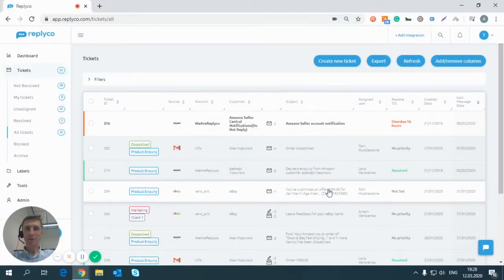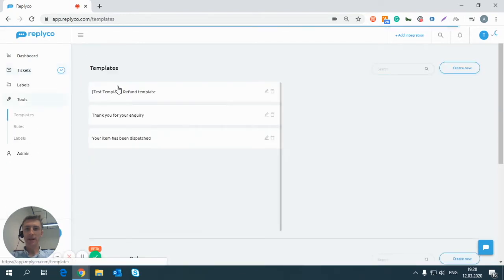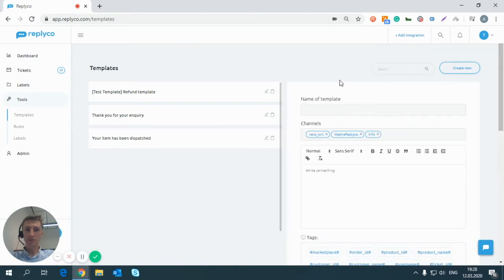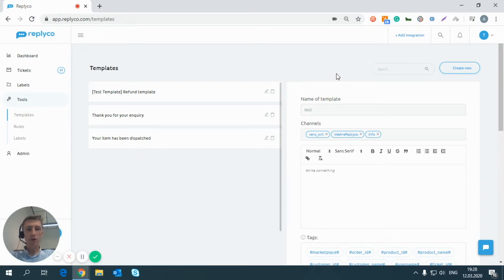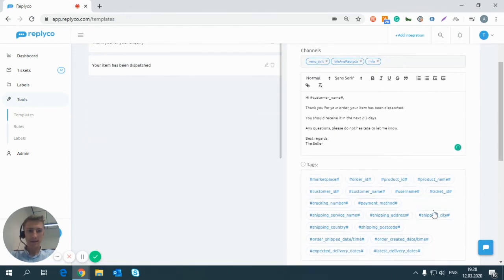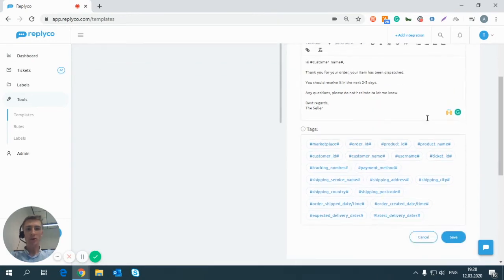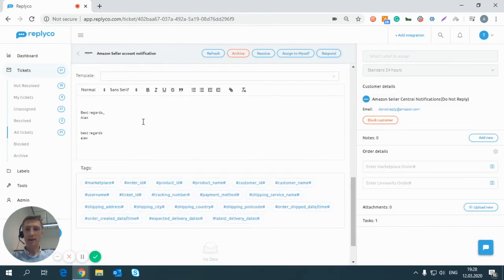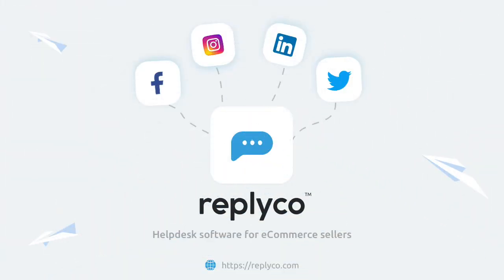How To Create Automated Support Email Templates | Replyco Helpdesk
In this video, we'll show you how to create email templates that can be used when responding to common customer enquiries. With Replyco, not only can you drop these message into your response, but you can customize the email template with Order ID, Customer Name, Address, Product and more. Users will still have the opportunity to made changes while they're responding.

Using standardized email templates for customer service vastly improves response rates and helps promote a consistent brand message.

To learn more about how Replyco can help Improve Your Customer Service Response Times, please